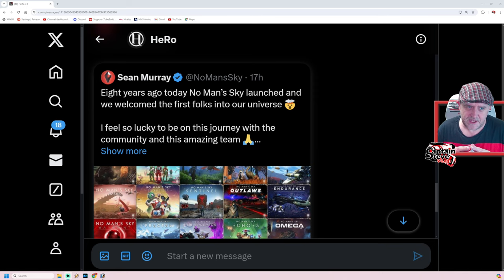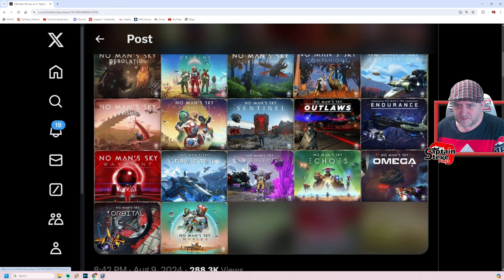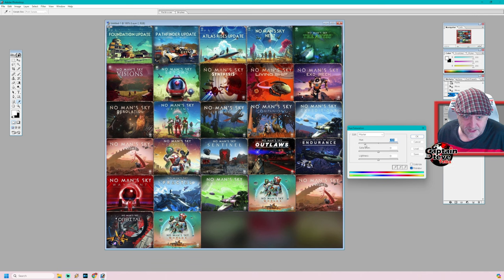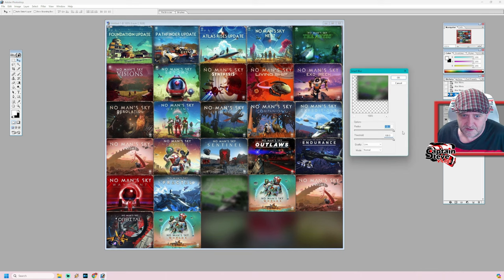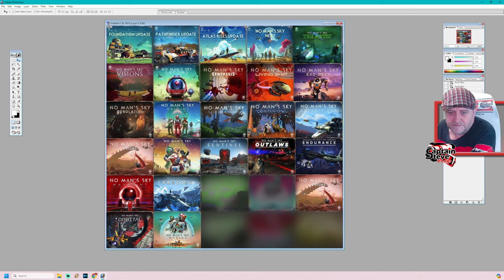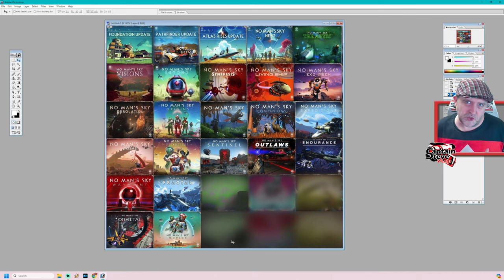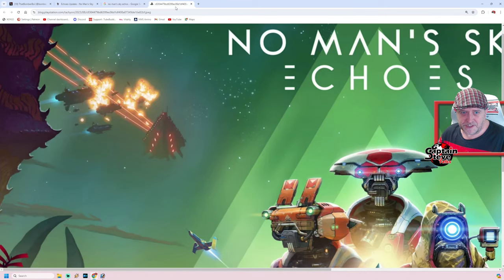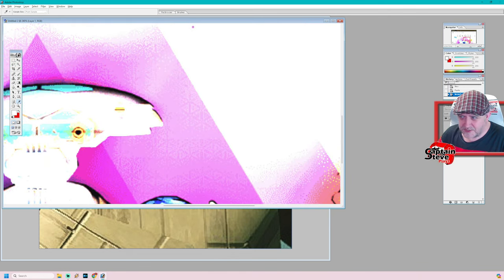No Man's Sky 3 Updates Yet To Come ?? - Strange Cube Symbol ?? - Captain Steve Talks NMS News